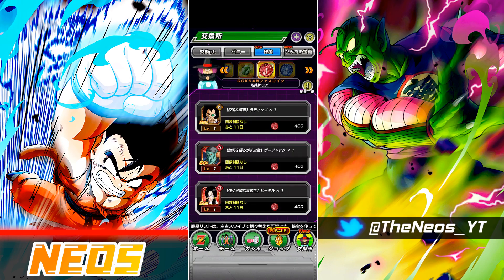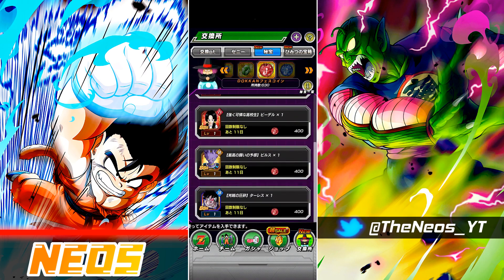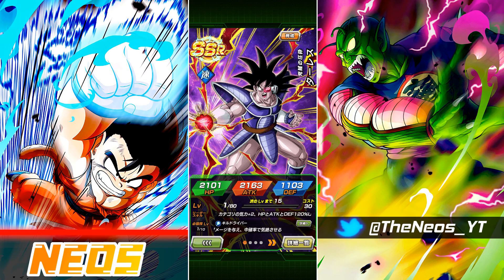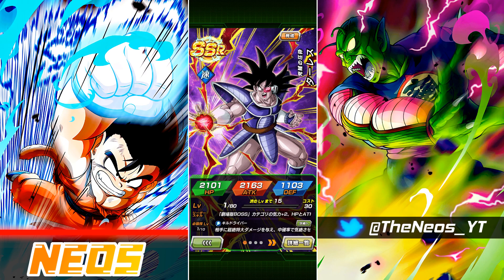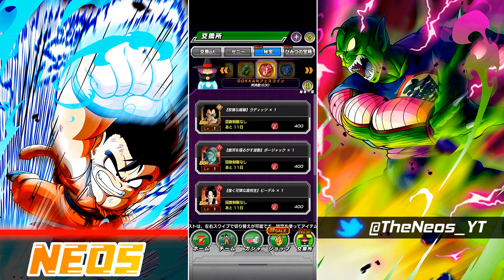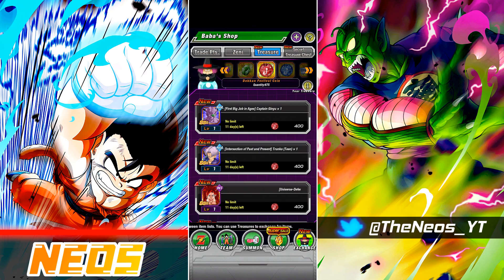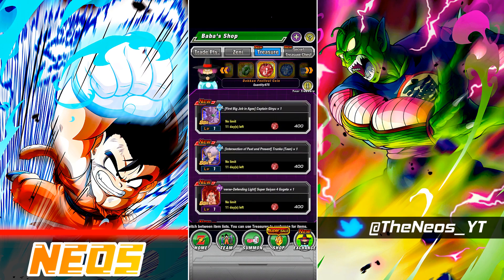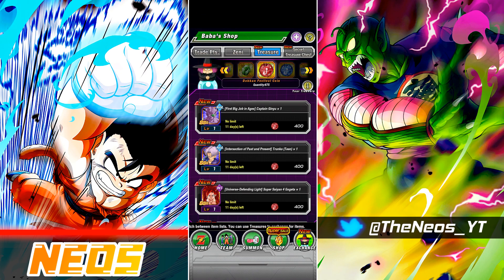GLOBAL AND JP RED COIN SHOP GUIDE UNDER 2 MINUTES (DBZ: Dokkan Battle)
Video Title: GLOBAL AND JP RED COIN SHOP GUIDE UNDER 2 MINUTES (DBZ: Dokkan Battle)